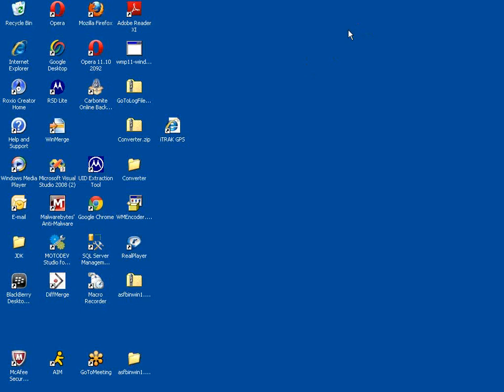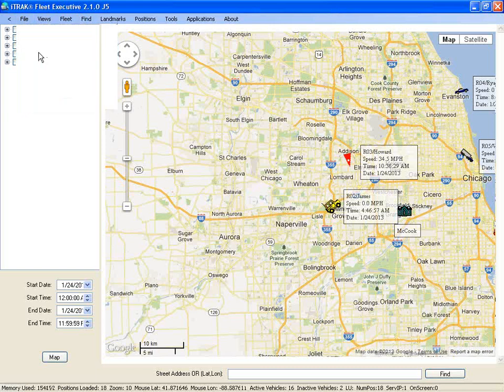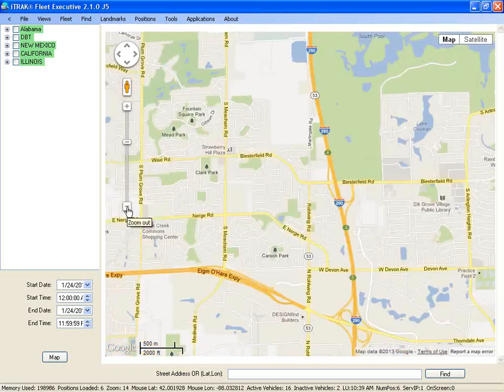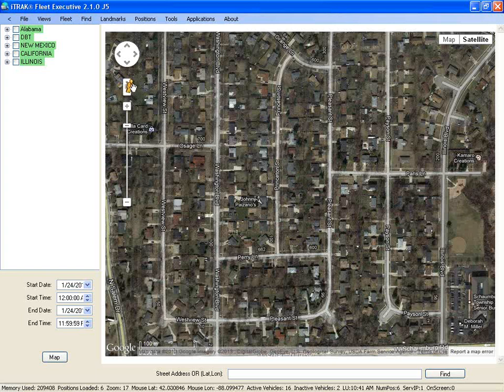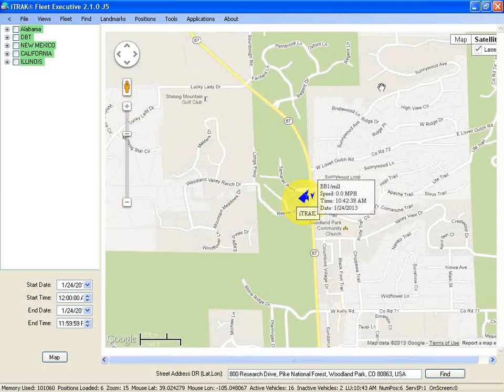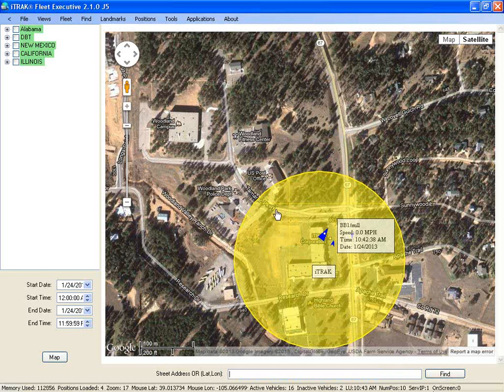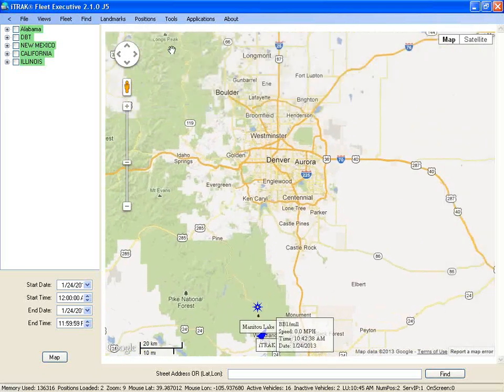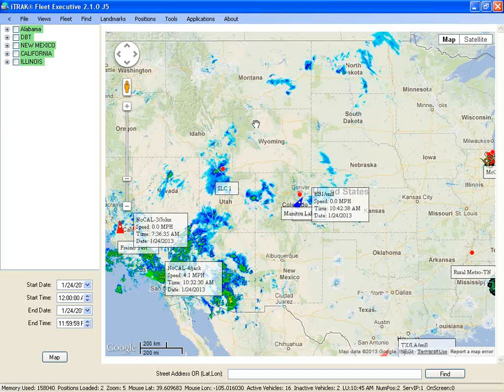iTRAK® Fleet Executive Feature Academy: Logging in, Mapping features, Views, and Finding addresses.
This video provides the user with an overview of how to log into the iTRAK® Fleet Executive (iFE) cloud based GPS tracking application - as well as how to use the Google mapping interface to setup and utilize map Views, how to configure traffic and weather overlays, how to find addresses, and how to present satellite imagery and street-level views.